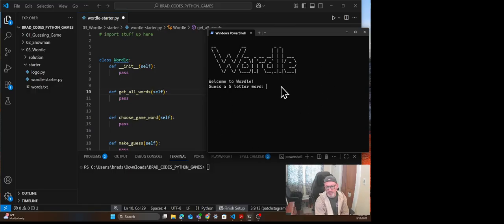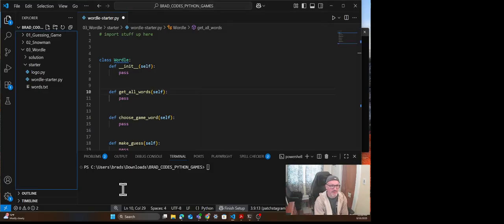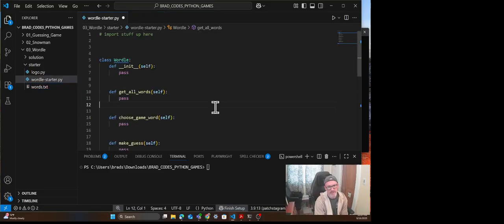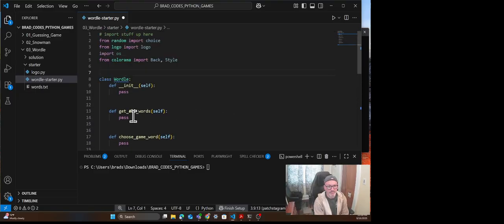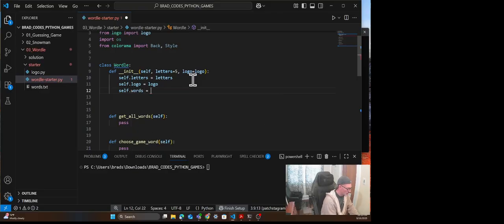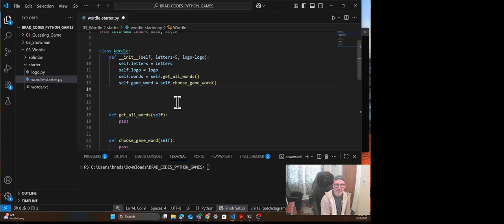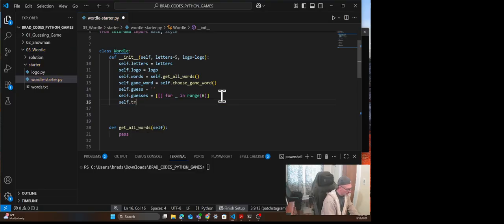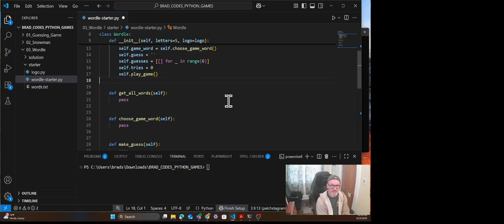Python Games - Wordle Code Along 1 - Setup & Constructor